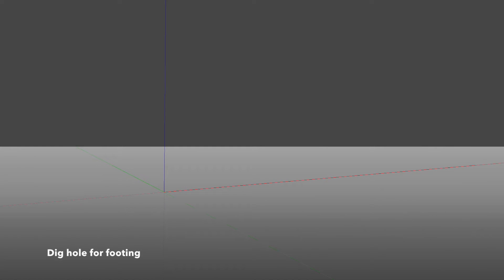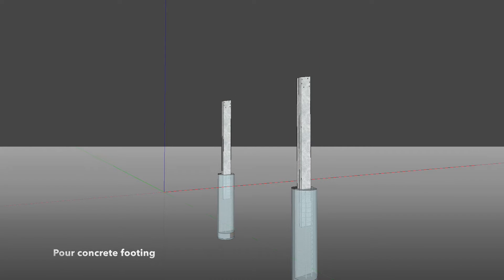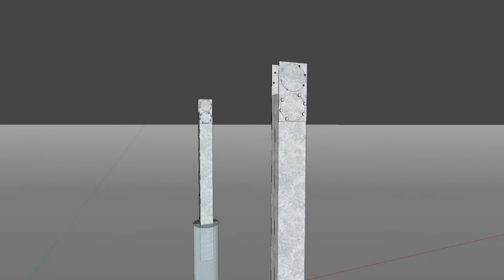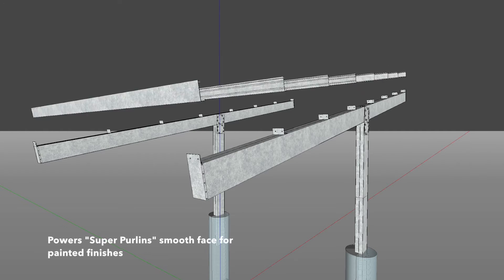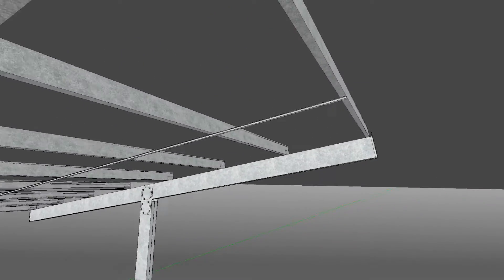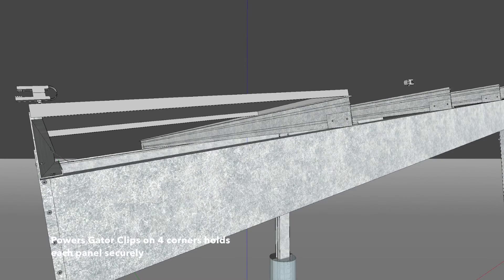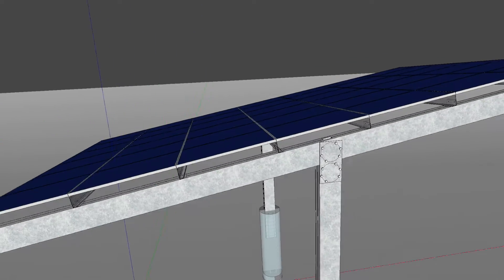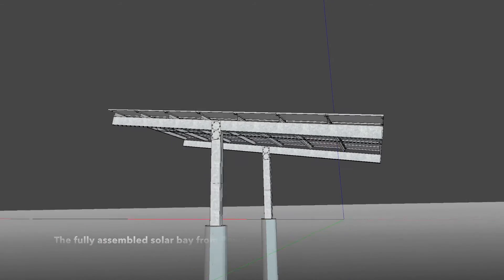Powers Solar Frames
Covered Parking Structures + Solar

• Structural engineering available
• Two designs available in all 50 states
• Bolted Connection saves money and reduces construction time!
• Available in all 50 states
• Traditional decking is replaced with solar panels
• All galvanized framework – no painting required
• Compatible with all solar panel styles and manufacturers
• Clean design
• Snow loads available